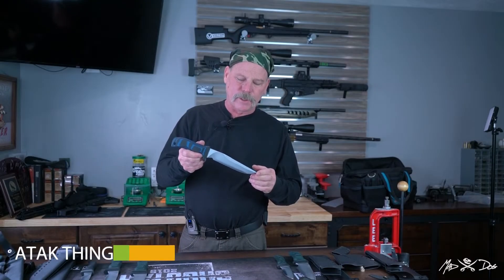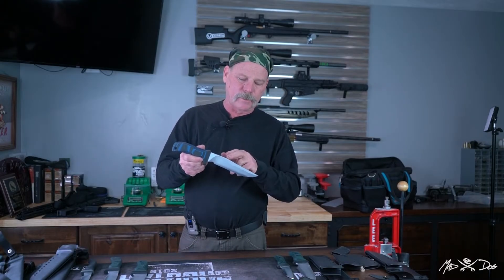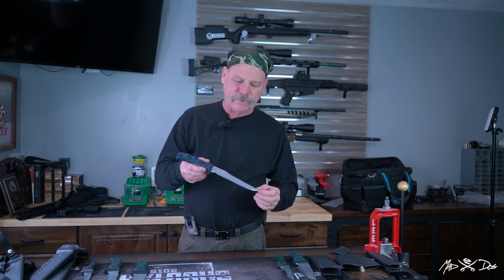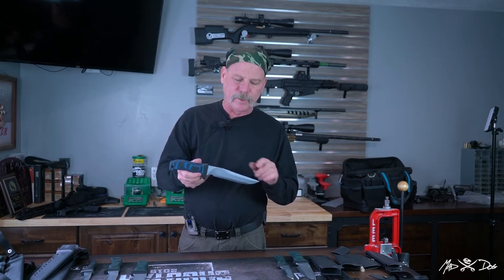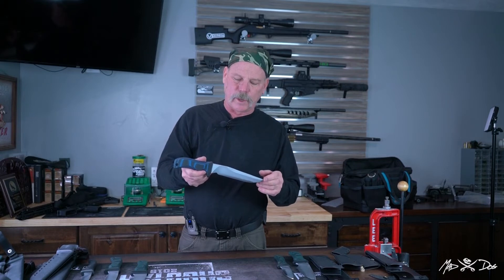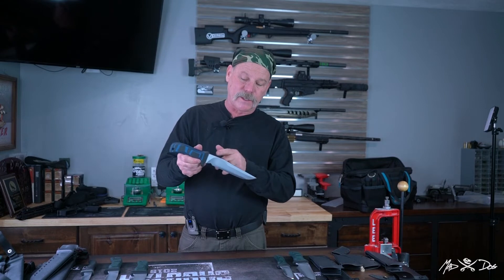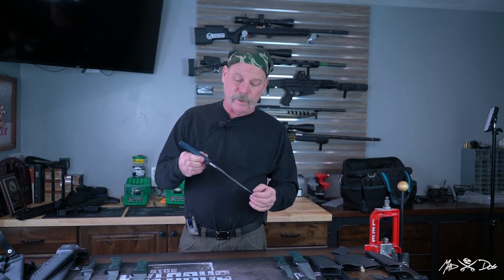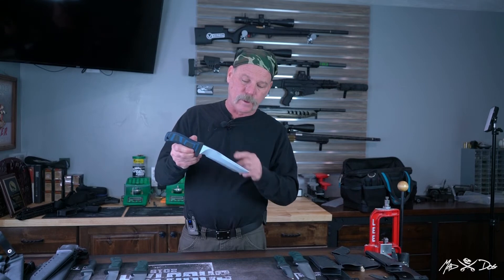ATAK THING Breakdown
The ATAK Thing. Within the ATAK line this is one of the models we were asked to make.